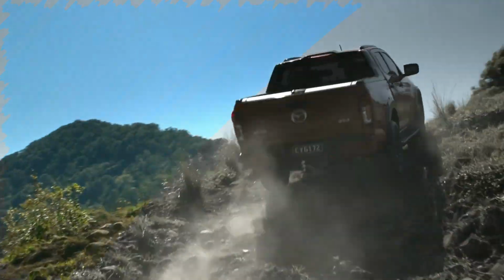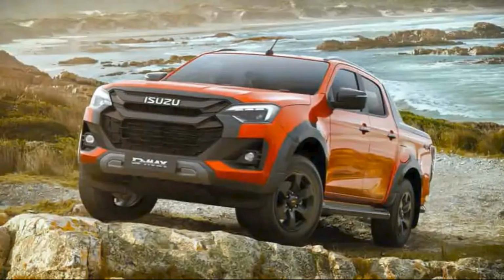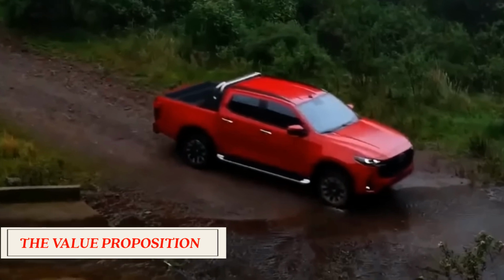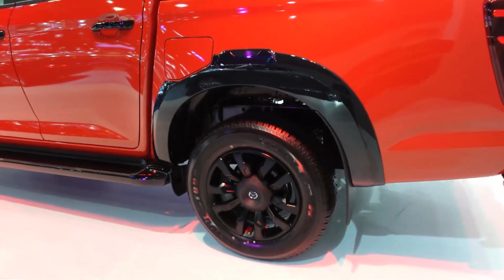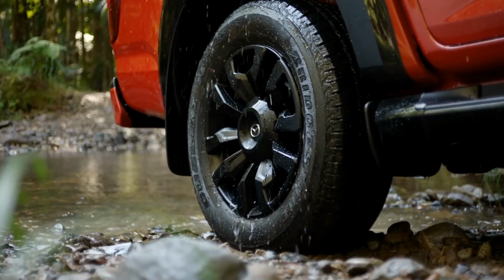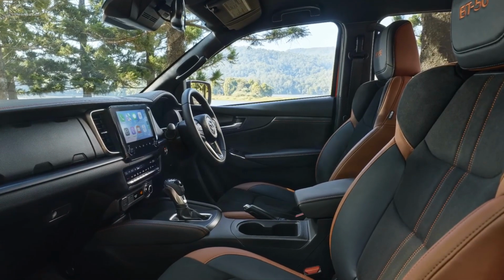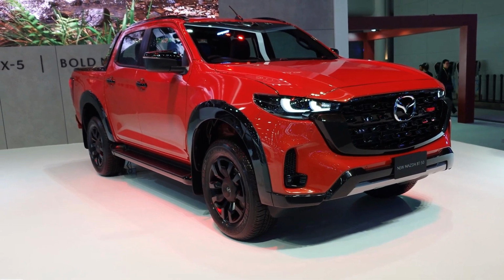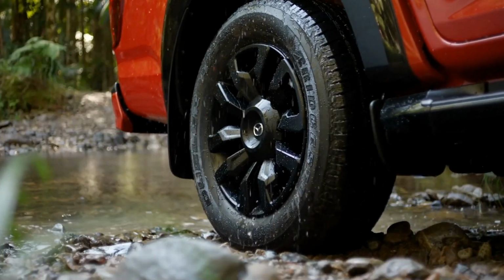All-New 2025 Mazda BT-50 SHOCK’s Everybody!?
All-New 2025 Mazda BT-50 SHOCK’s Everybody!? The 2025 Mazda BT50 is making waves as the most underrated `mazda pickup` of the year, offering incredible value under $40,000. This `new mazda bt-50` packs adaptive cruise control, wireless Apple CarPlay, and serious `off road` capabilities. Our `car review` reveals its robust three-and-a-half tons of `towing weight` capacity, a bulletproof turbo diesel engine, and 4x4 guts that outperform many competitors.

🚙 NextRideHQ is your go-to channel for the latest pickup truck and SUV reviews. We cover new releases, performance specs, and honest insights to help you make the right choice.